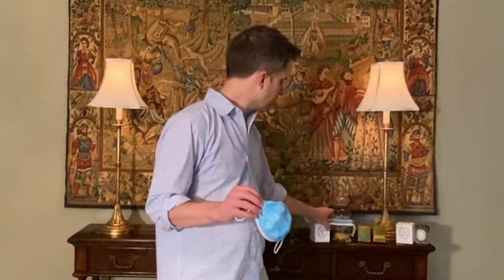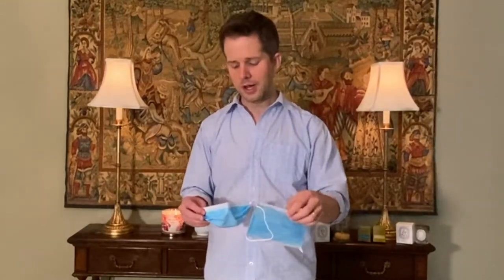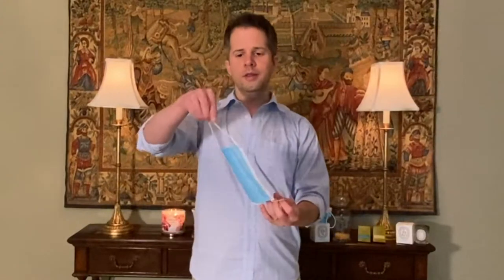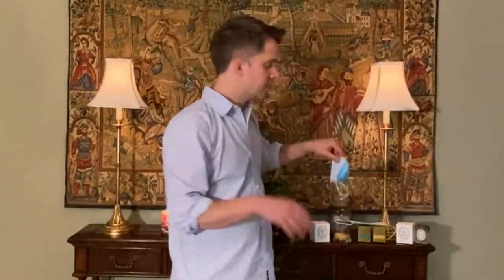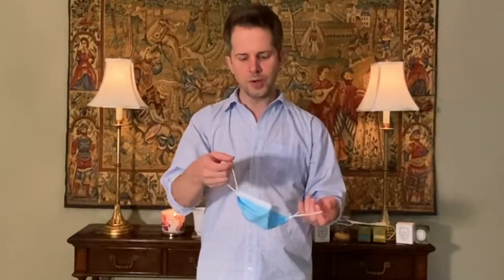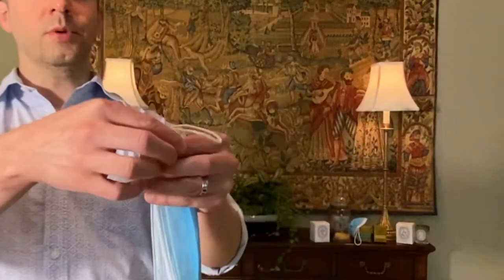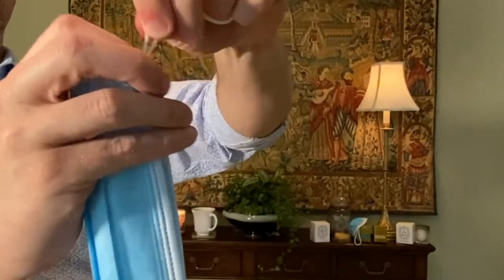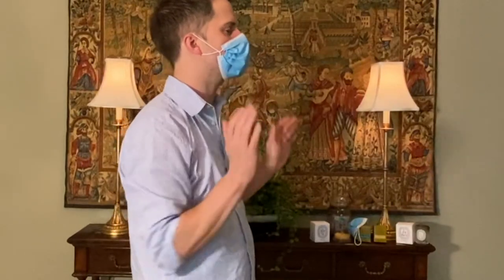How to Adjust a Disposable Mask to Better Fit Your Face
My face is narrow and I found that some masks did not fit well. You can make a few adjustments to help a mask better fit your face. I am not a health care professional and this is not intended to be medical advice.